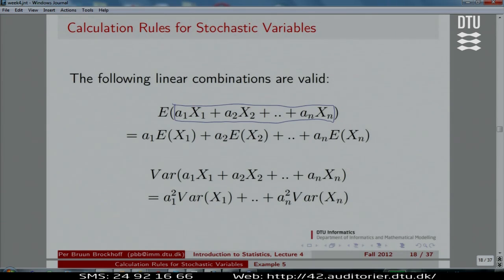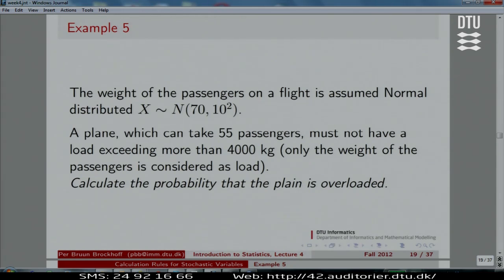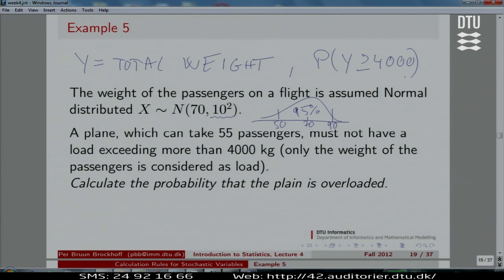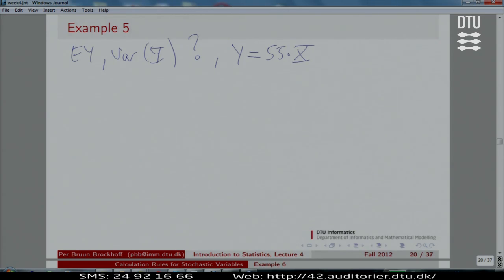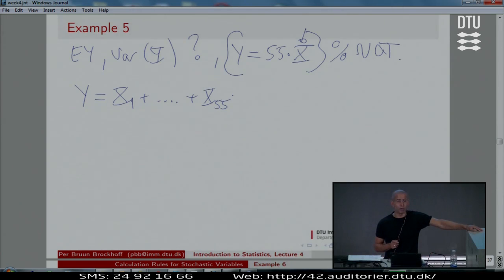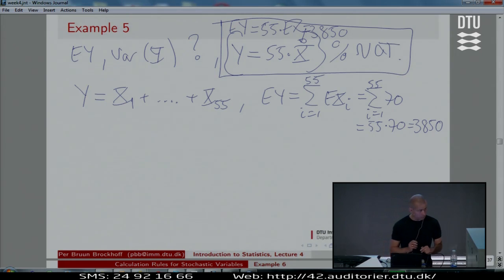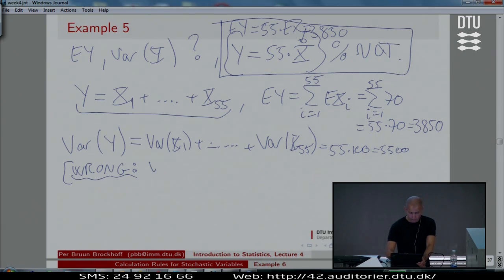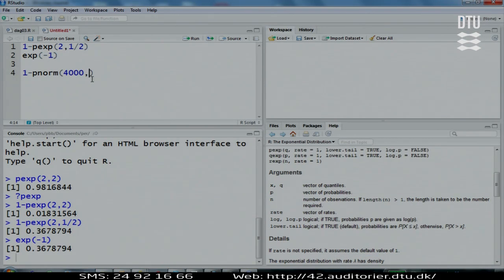Lect.4C: Example With Airline Passengers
Lecture with Per B. Brockhoff. Chapters: 00:00 - Calculation Rules For Stochastic Variables; 02:30 - Example 5;